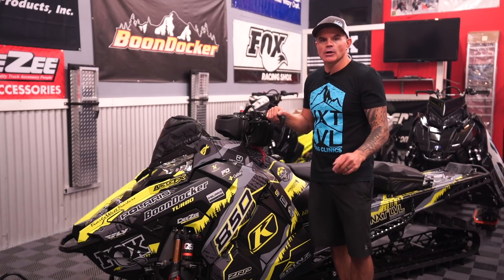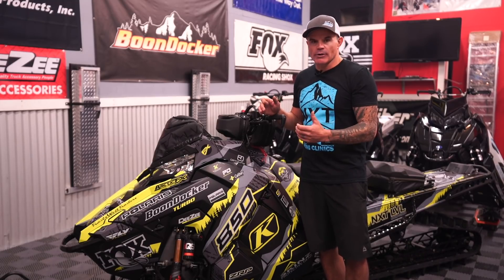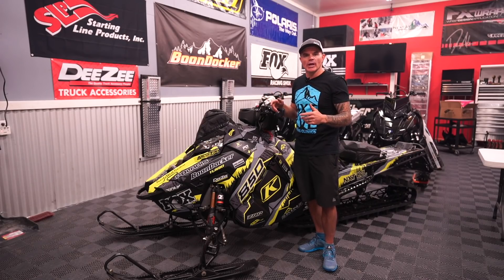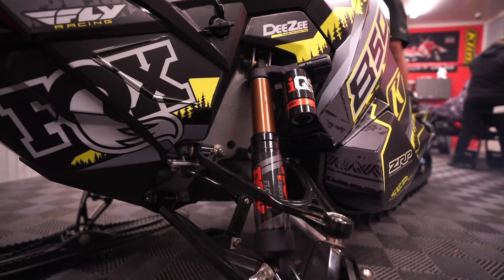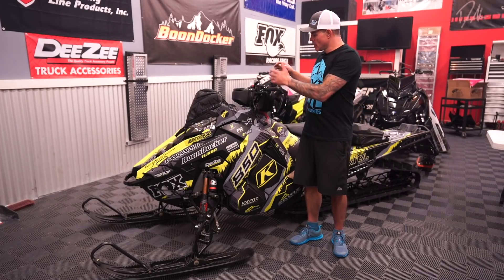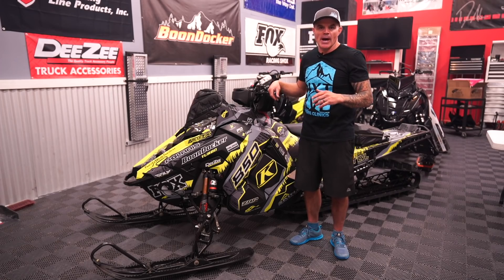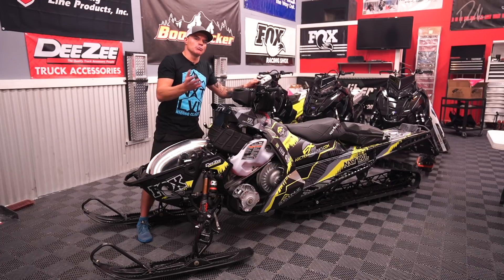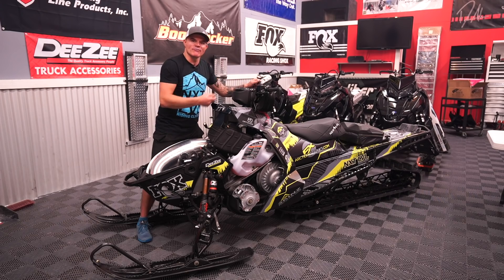What is Electronic Snowmobile Suspension?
We dive into FOX's latest and greatest iQS suspension technology on our Polaris Axys 850.

"Any action you take upon the information on this YouTube Channel or website is strictly at your own risk.”